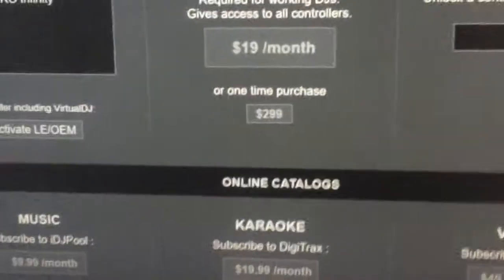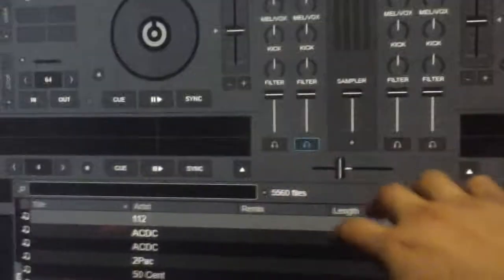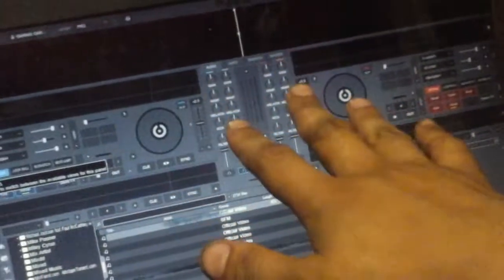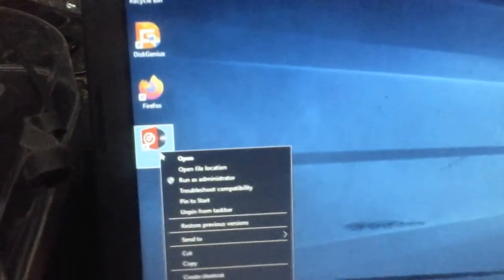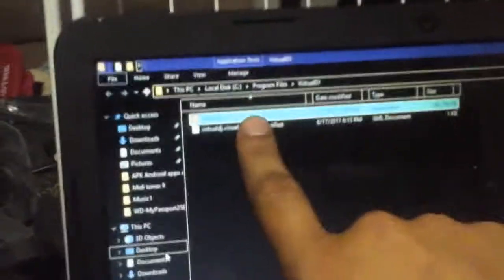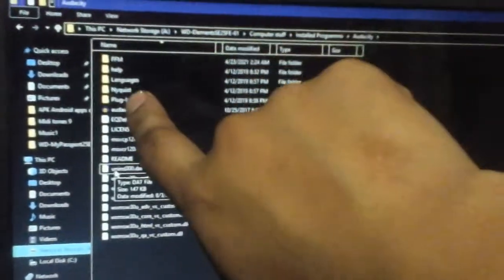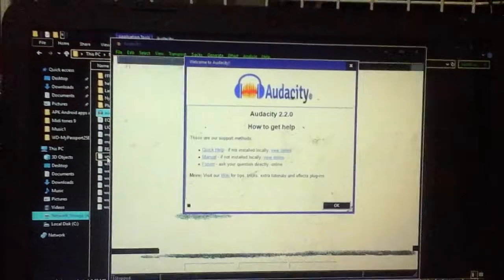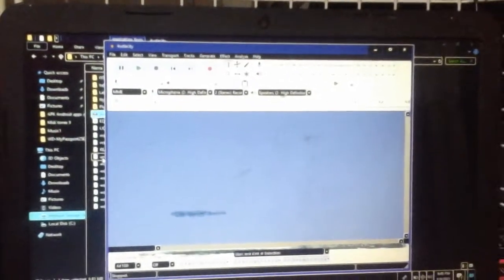Run windows programs off a NAS Server